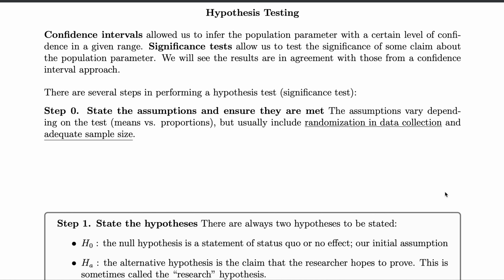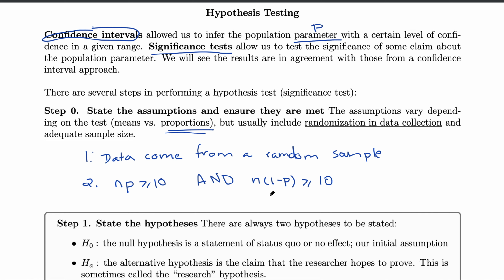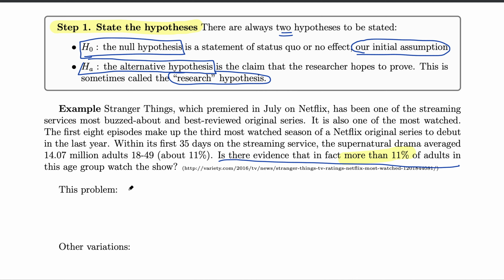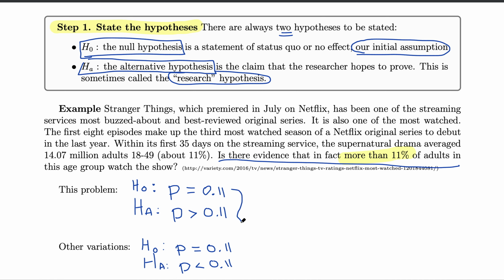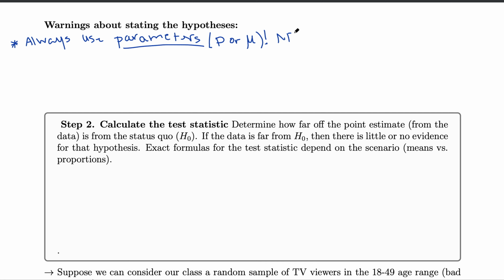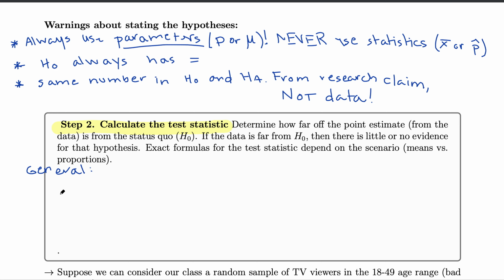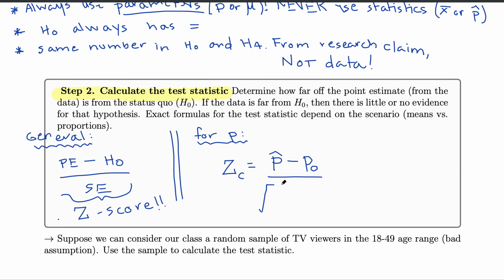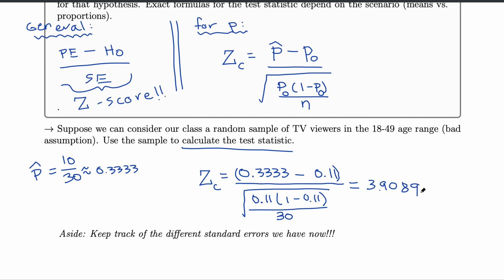Hypothesis Testing for One Proportion 1 of 3